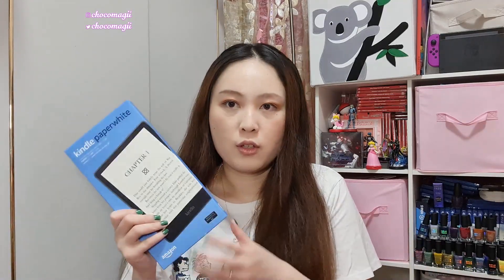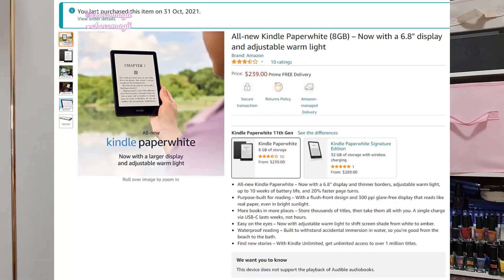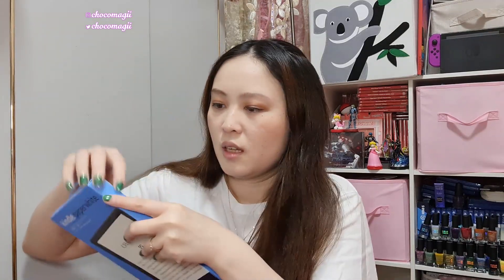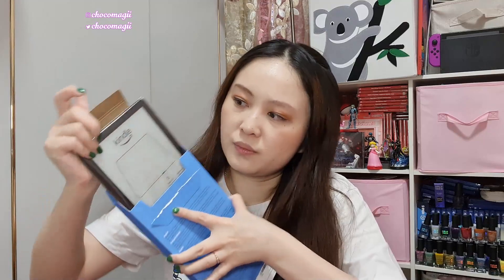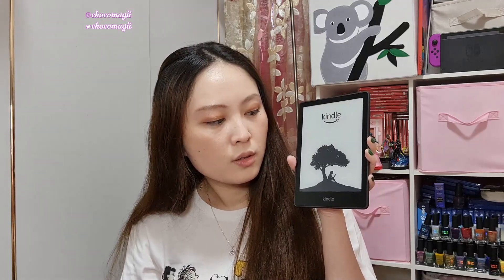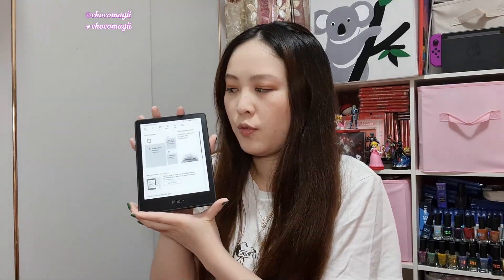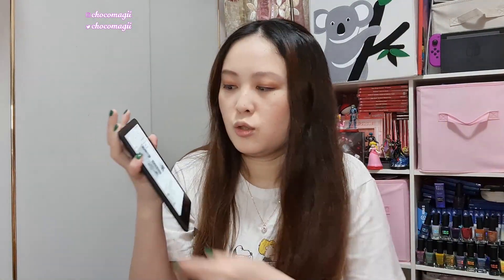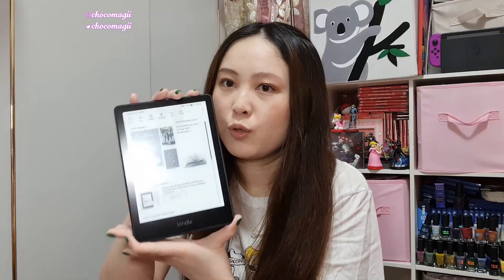New Amazon Kindle Paperwhite 6.8" 2021 Unboxing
こんばんは(*´꒳`*)

All-new Kindle Paperwhite – Now with a 6.8” display and thinner borders, adjustable warm light, up to 10 weeks of battery life, and 20% faster page turns.
Purpose-built for reading – With a flush-front design and 300 ppi glare-free display that reads like real paper, even in bright sunlight.
More books in more places – Store thousands of titles, then take them all with you. A single charge via USB-C lasts weeks, not hours.
Easy on the eyes – Now with adjustable warm light to shift screen shade from white to amber.
Waterproof reading – Built to withstand accidental immersion in water, so you’re good from the beach to the bath.
Find new stories – With Kindle Unlimited, get unlimited access to over 1 million titles.

Makeup on my face:
- Nyx Professional Makeup Marshmellow Primer
- Maybelline FIT ME DEWY + SMOOTH FOUNDATION shade 120 Classic Ivory
- CLIO Kill Lash Mascara Black
- colorgram Milk Bling Shadow shade Fairy Like
- Etude House Play Color Eyes Cherry Blossom
- Maybelline Glass Finishing Spray
- Maybelline Lifter Gloss Hydrating Lip Gloss 50 mL Colour Ice
- Maybelline Fit Me! Concealer Colour 5 Ivory
- Revolution x Pride I Heart Love Highlighter